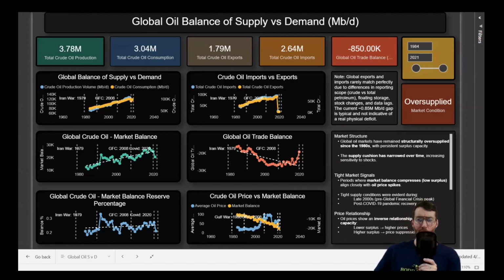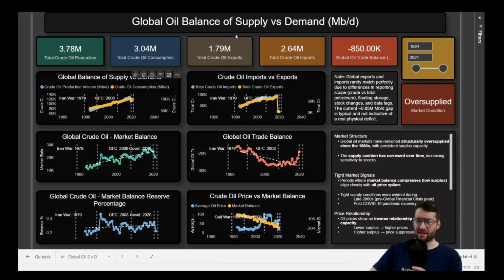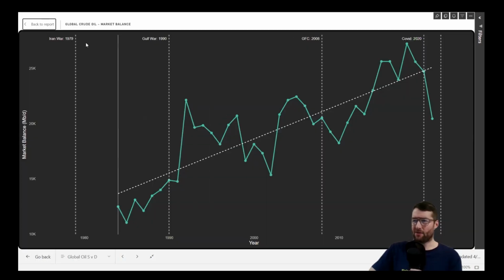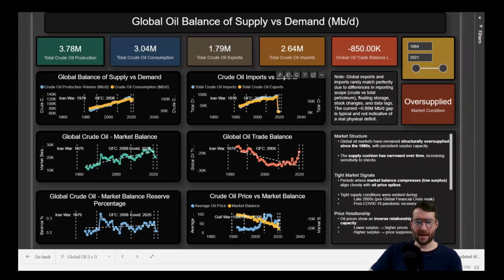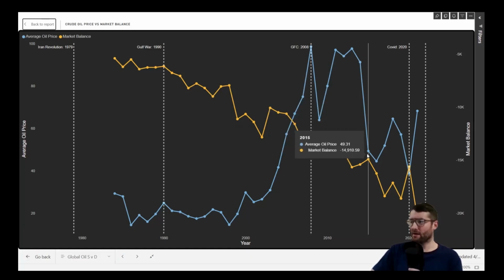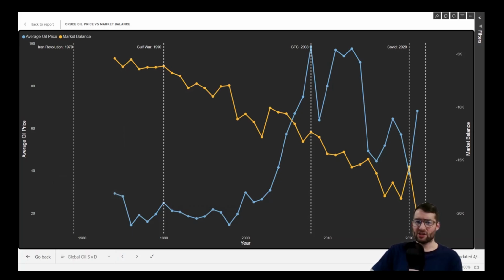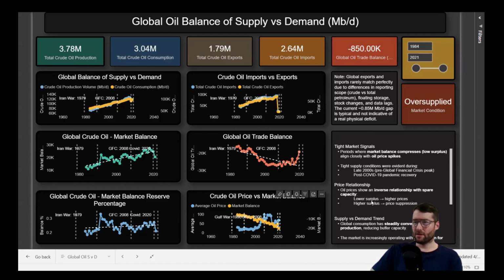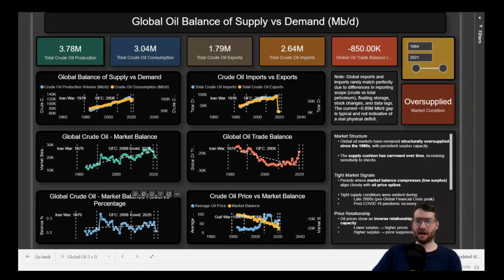Global Oil Supply vs Demand: Why Prices Spike When Surplus Disappears! (Ep 7)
Data Sources: As per previous episodes